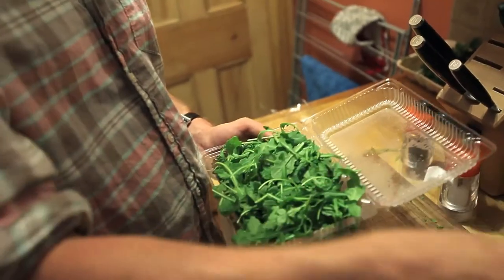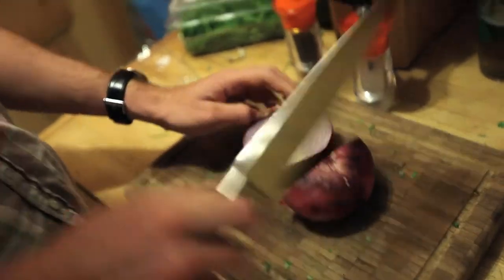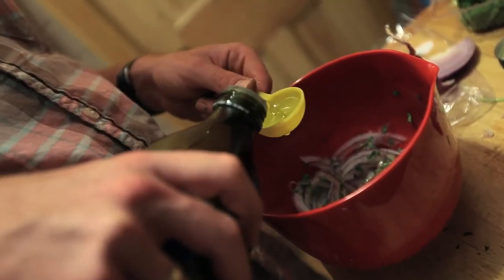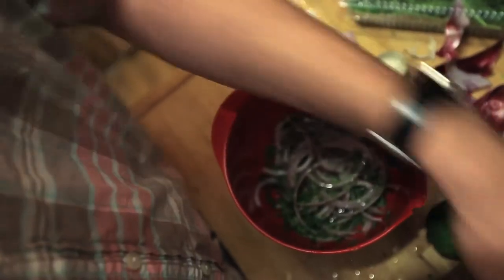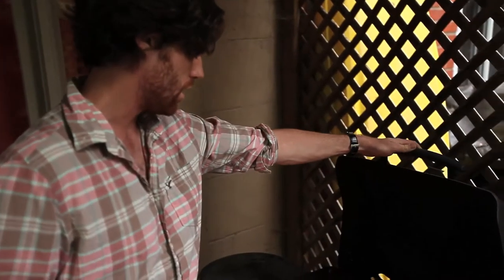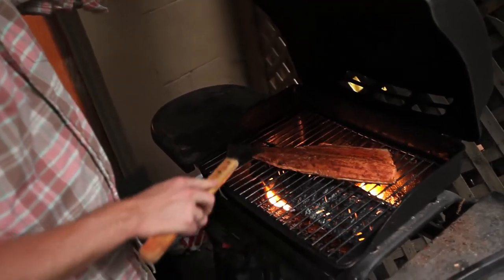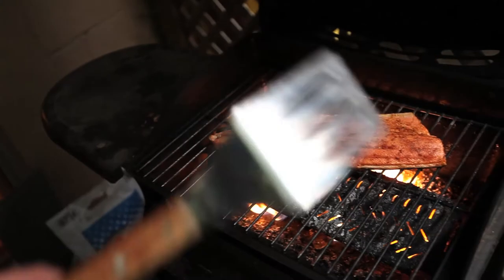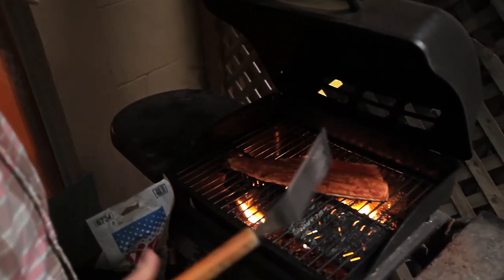Summer Salmon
The Wannabe Cooks make a Grilled Summer Salmon.

"Grilled Sockeye Salmon with Avocado Salsa" served with Tomato and Cucumber Salad

Produced by NewNationCreation.com

courtesy of Rumblefish Music Licensing Store.